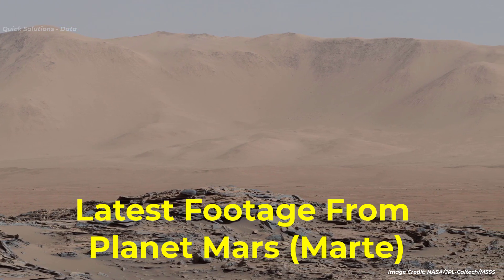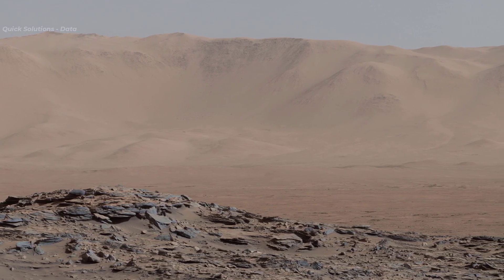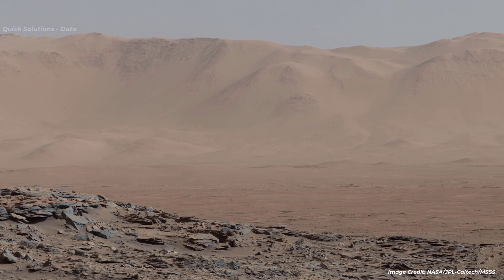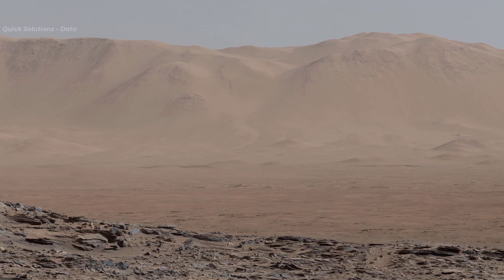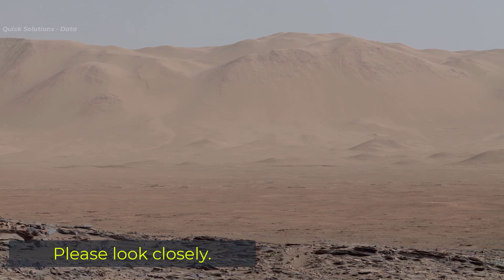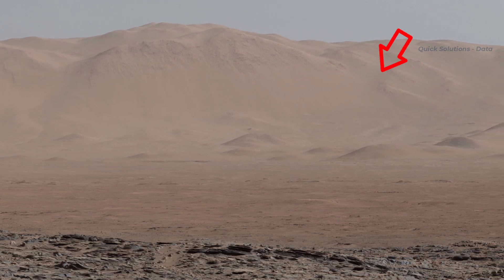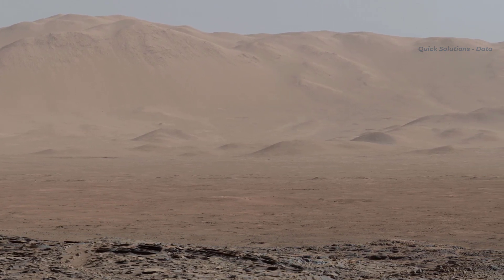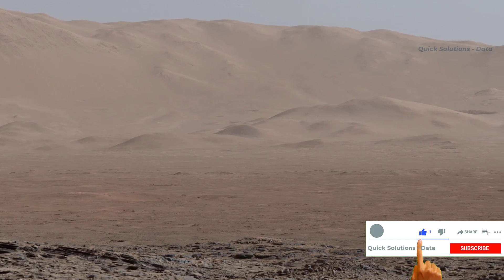Mars in 4k - Latest Footage by Curiosity | Marte Helicopter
Latest footage of Mars Surface captured by Mars (Marte) rover Curiosity on 2022. Mars Rover Perseverance and Mars Helicopter Ingenuity are also at Mars now.

Video Creator:
Quick Solutions - Data
Credit
NASA.GOV
NASA/JPL
NASA/JPL-Caltech
NASA/JPL-Caltech/MSSS